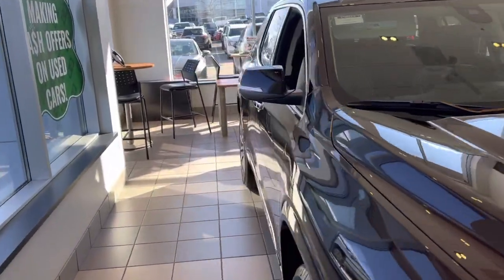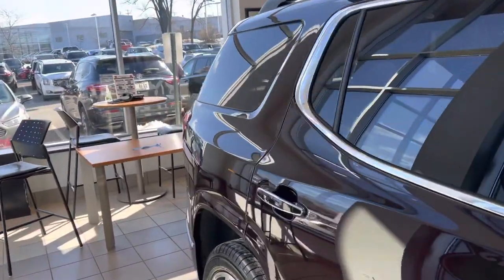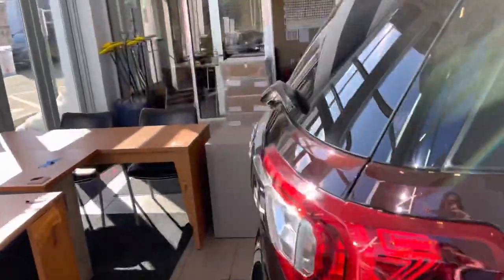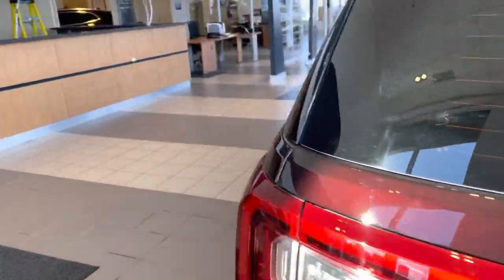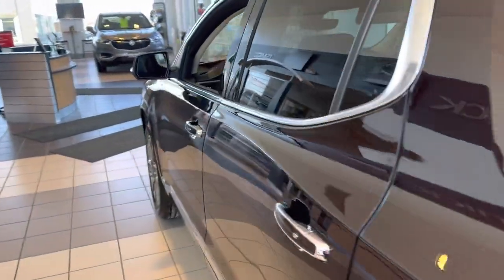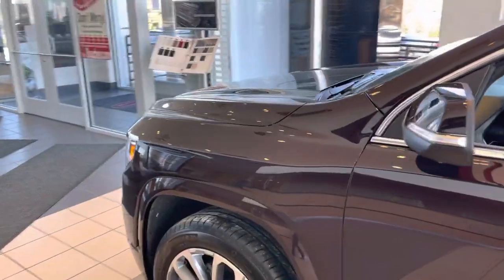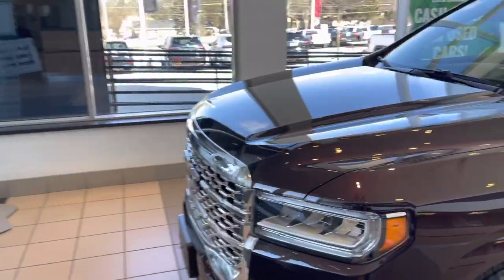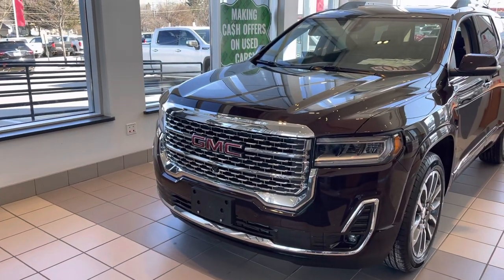Boucher’s 2021 GMC Acadia Denali Ultimate